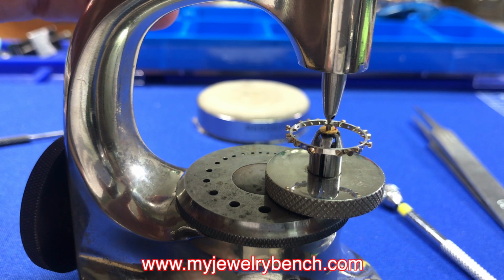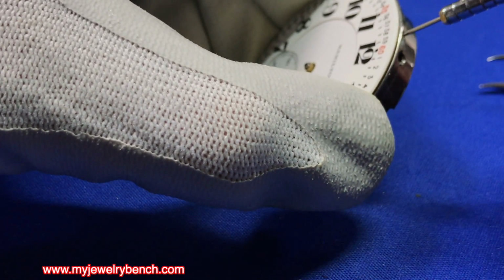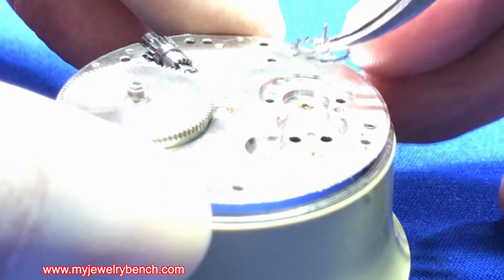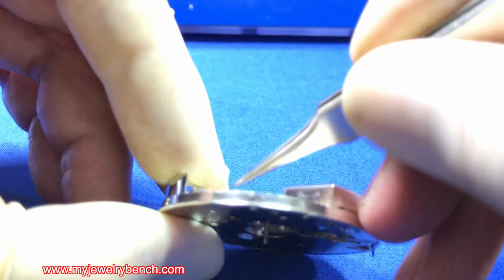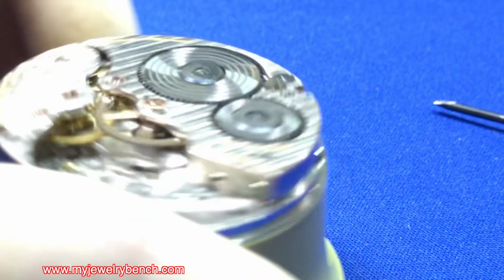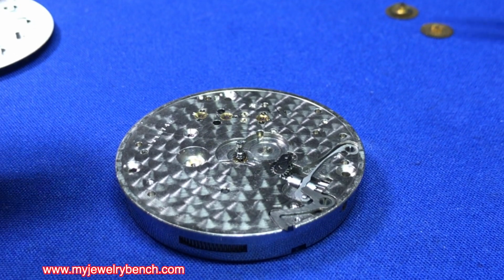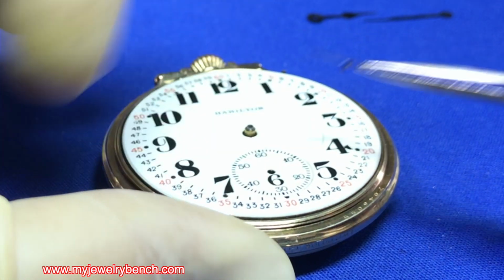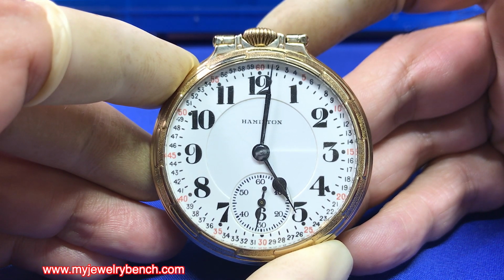Hamilton 992 Part 2 - Cleaning, Casing and Finish the Restoration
Hi Guys!  Part 2, the completion of the restoration of the Hamilton 992 railroad pocket watch